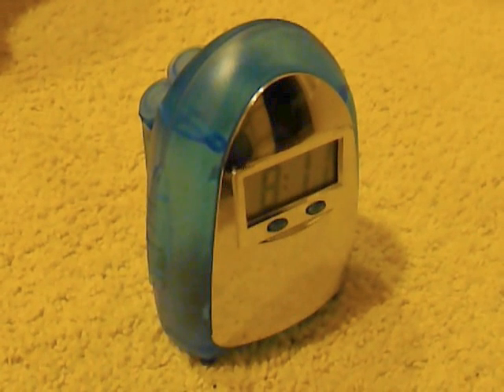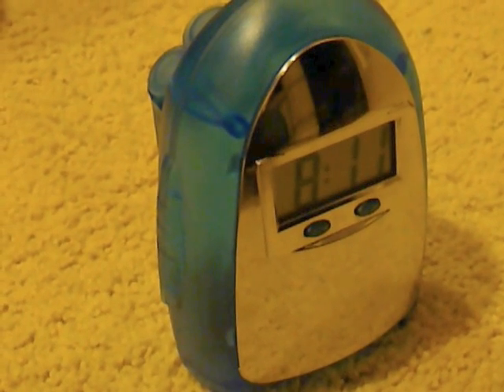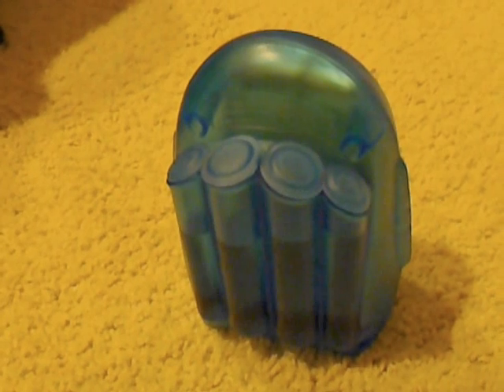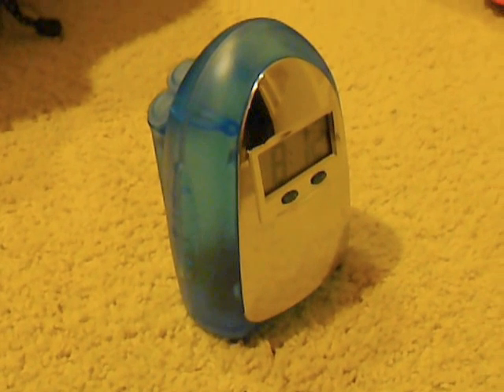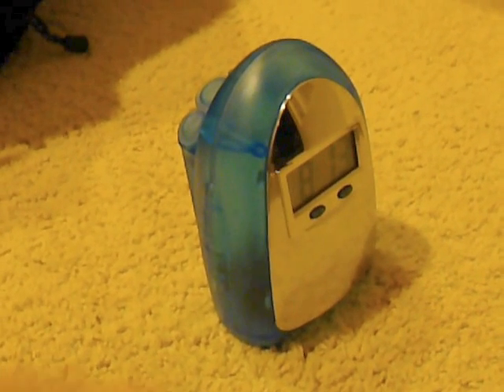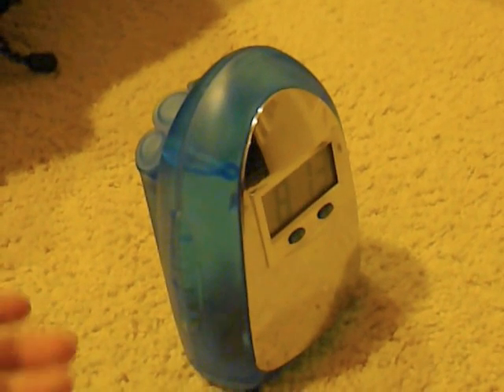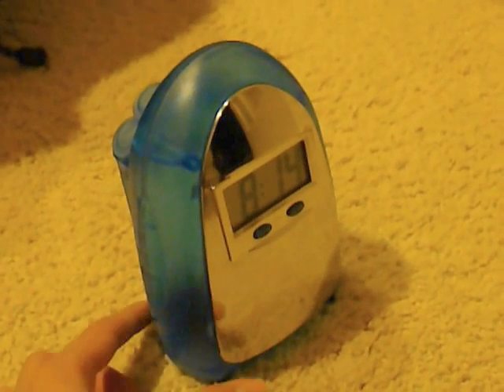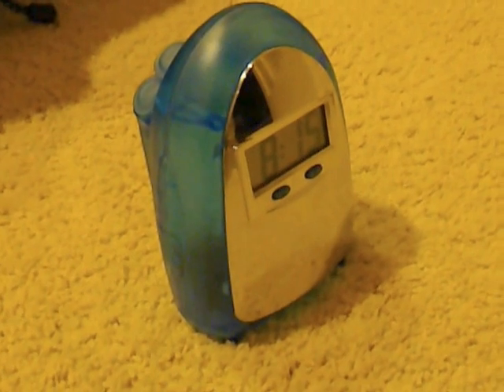Amazing Water Clock Review:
Water powered clock uses water, soda, Beer and slight amounts of sodium to power four cells in the back that in turn makes electricity! The Amazing Water clock is by Princess Int'l and is (H2O) Green and efficient. This model is one of the better water clocks we've had the fortune to test!